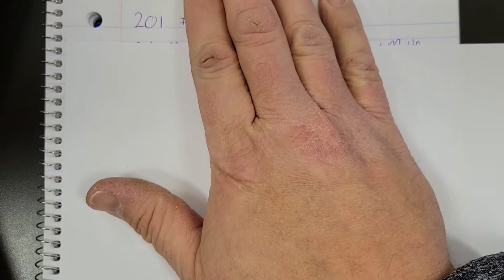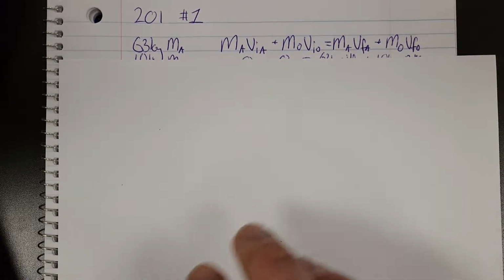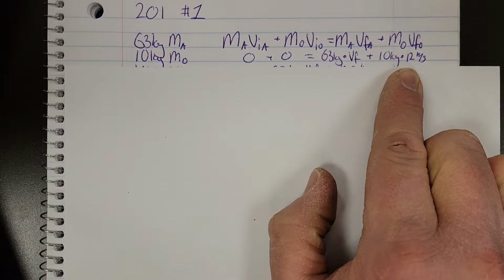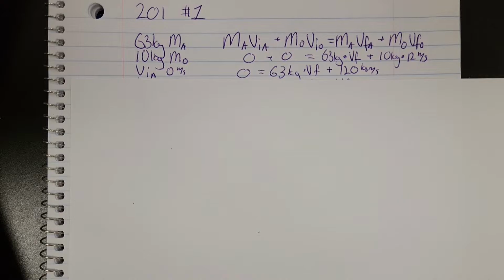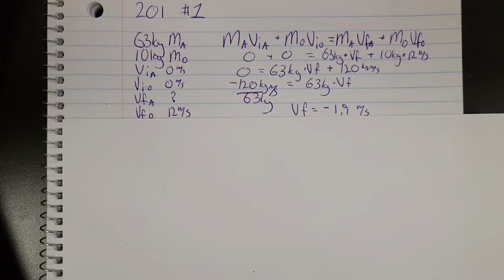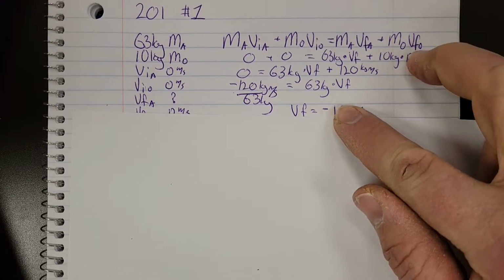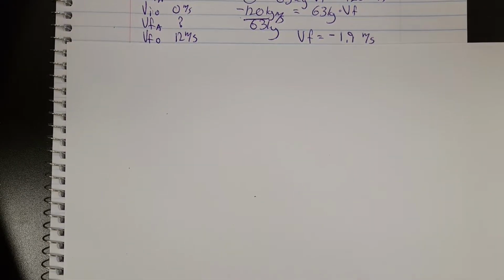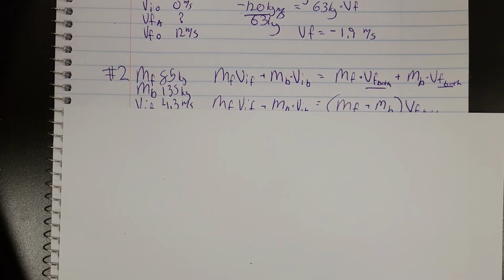HW 201 conservation of momentum